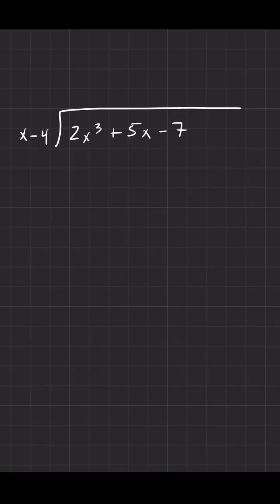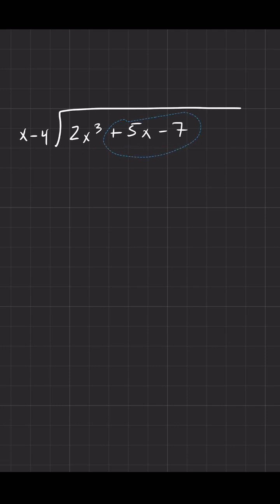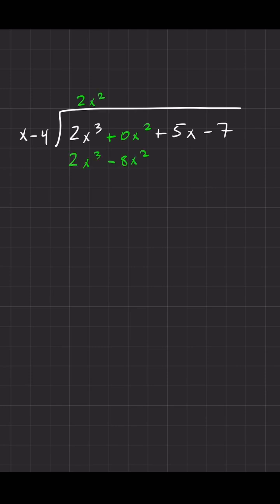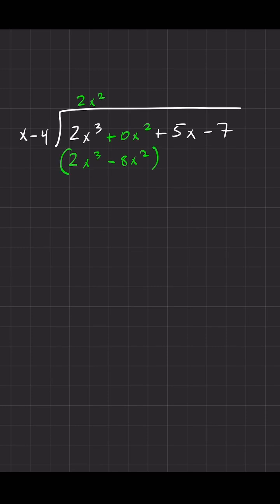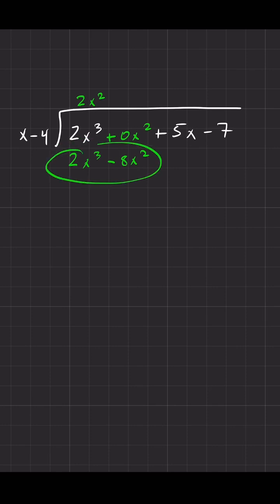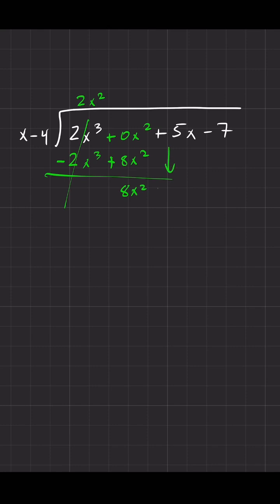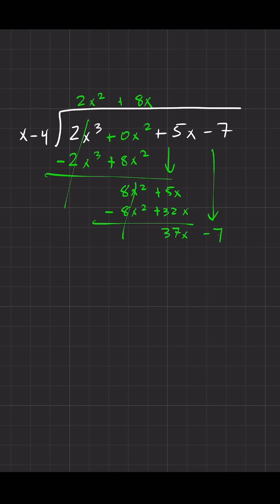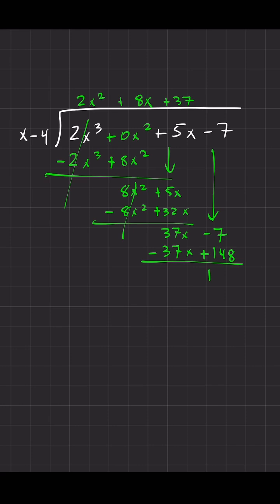COMMON MISTAKES IN POLYNOMIAL LONG DIVISION!!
🚨 2 Common Mistakes in Polynomial Long Division! 🚨

1️⃣ Forgetting to subtract properly ➖ Many students forget to distribute the negative sign when subtracting, leading to incorrect remainders.

2️⃣ Missing place values 🔢 Skipping terms (like forgetting a zero placeholder for missing powers) can throw off the entire division!

Double-check your steps and take it slow! ✅✏️